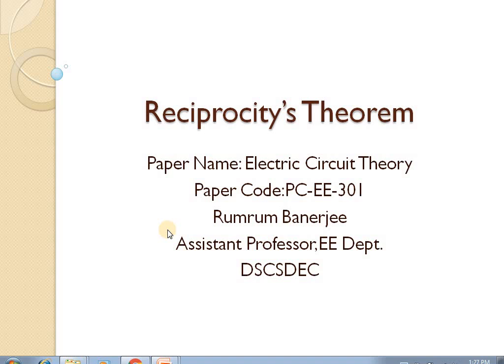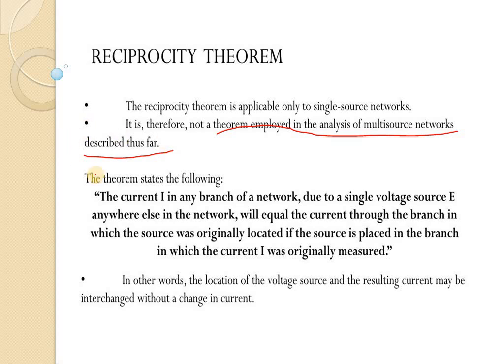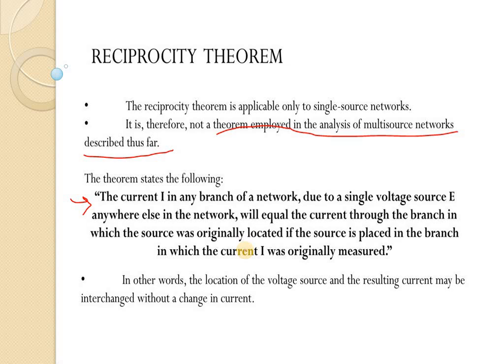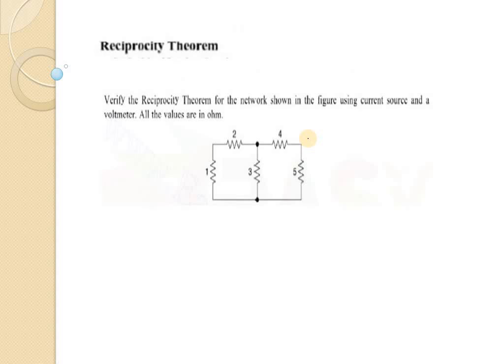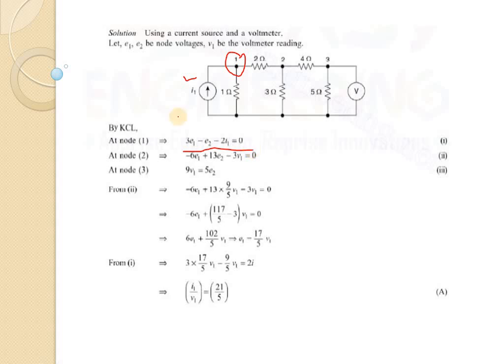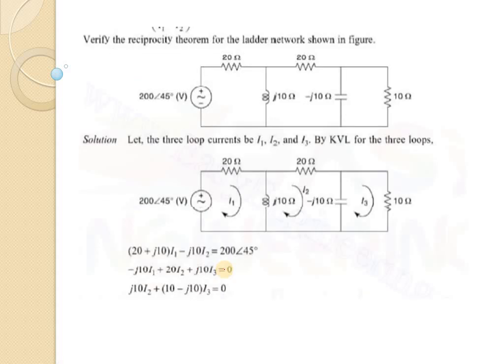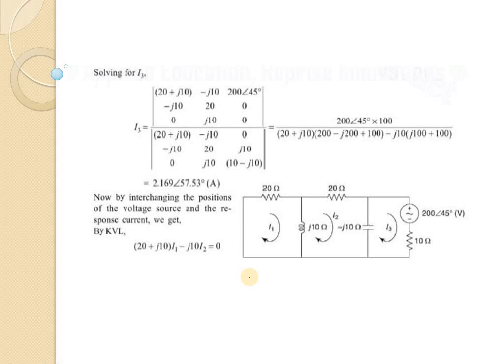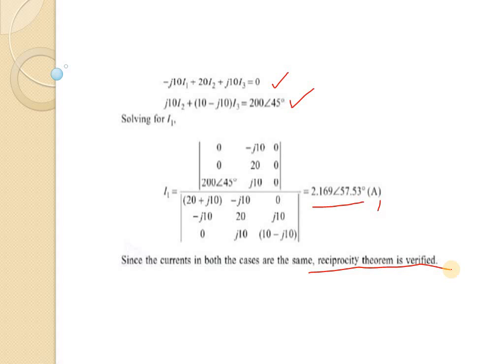Lecture 15 Reciprocity's theorem